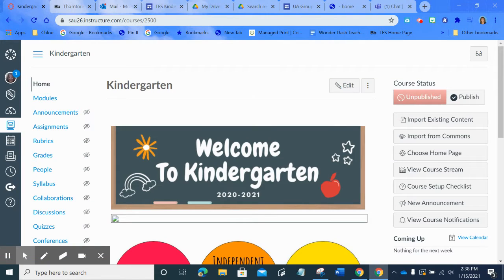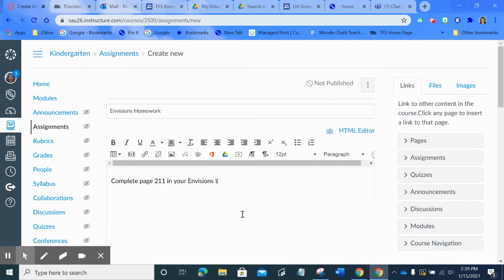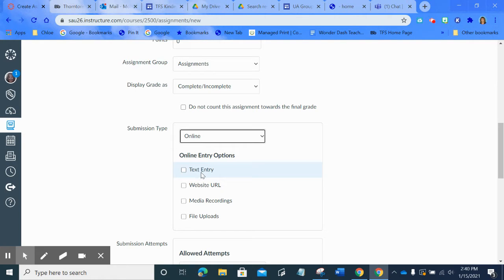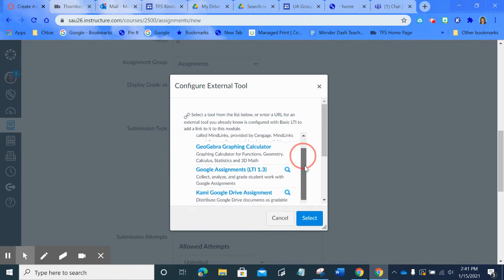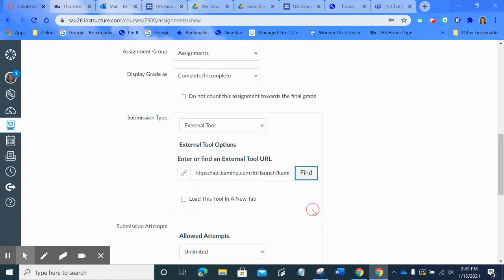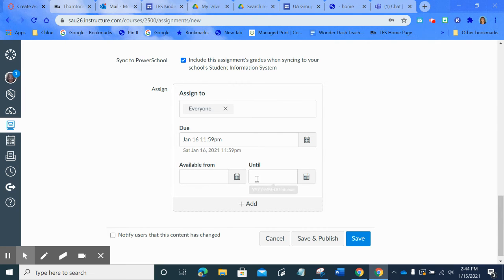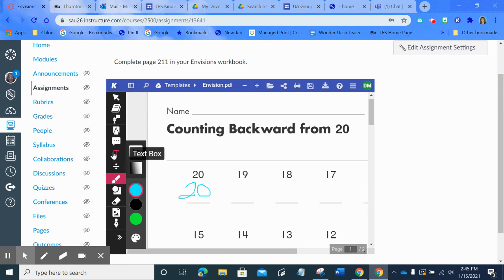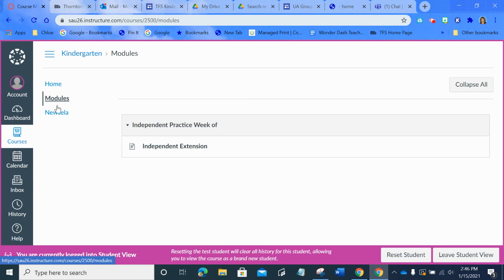Untitled: Jan 15, 2021 2:46 PM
Creating an assignment in Canvas.